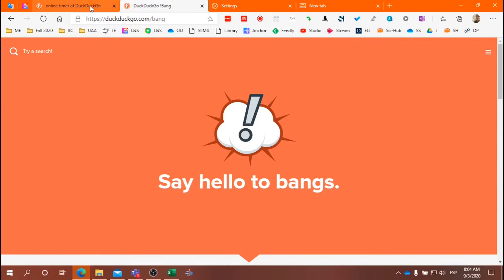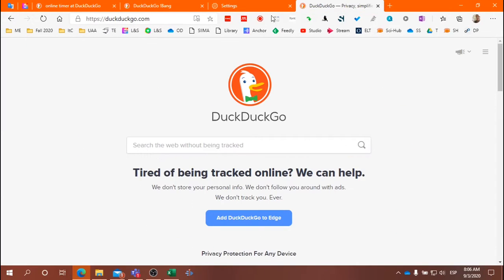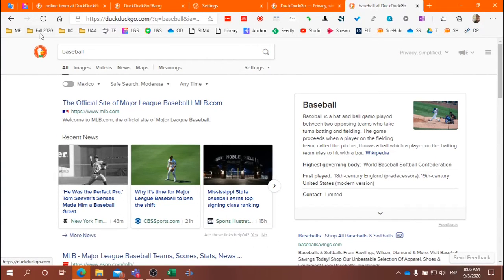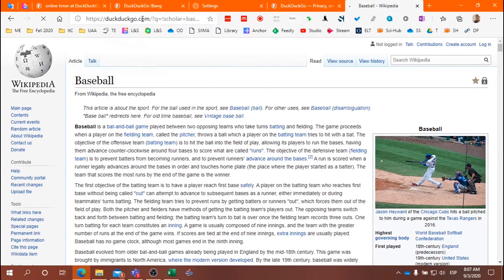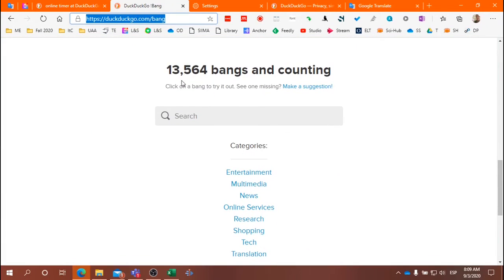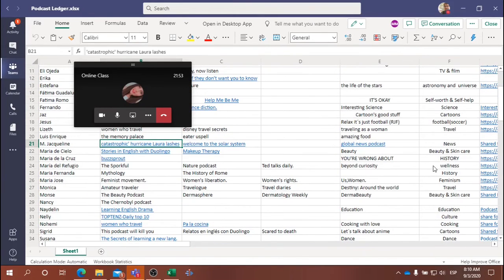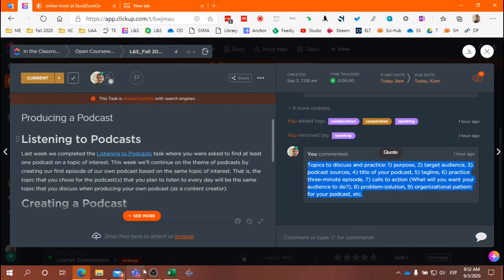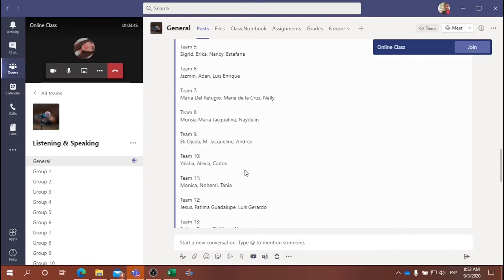L&S Class: Sept. 3, 2020